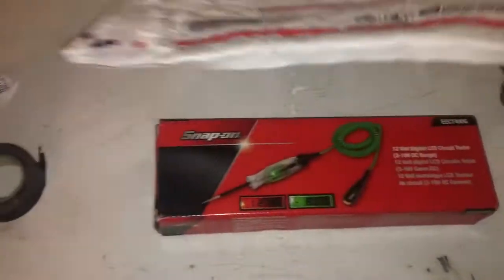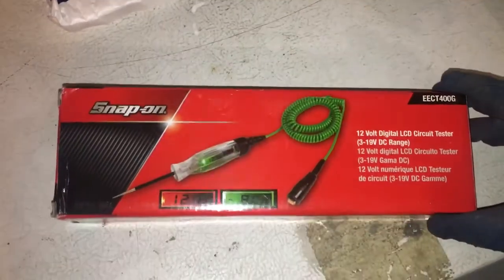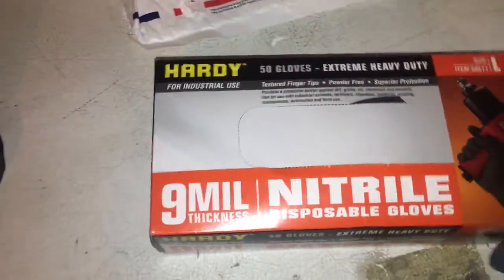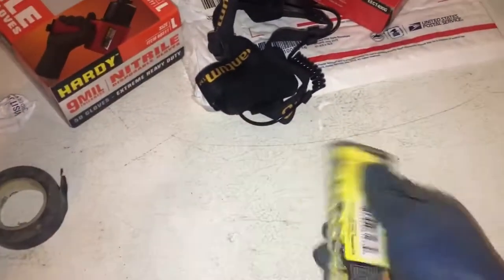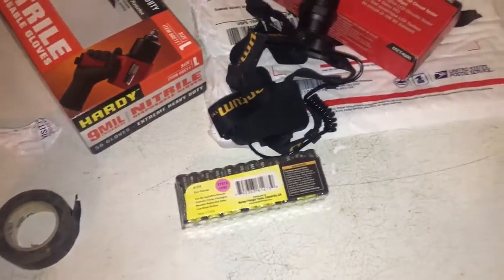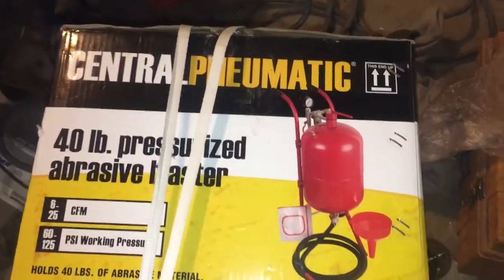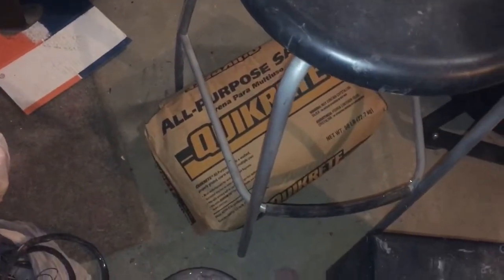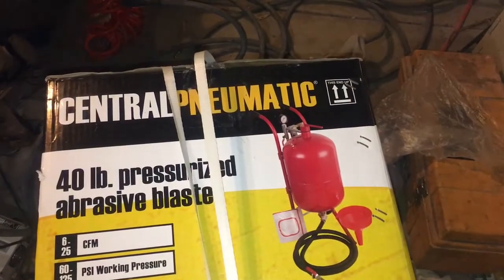Mail call and Harbor freight tool haul